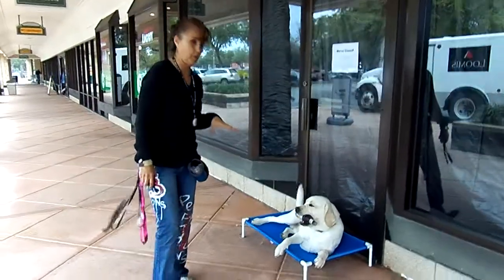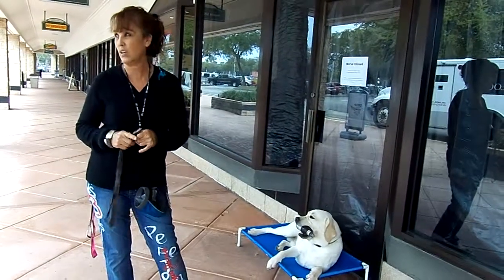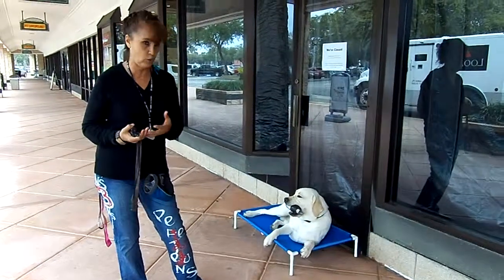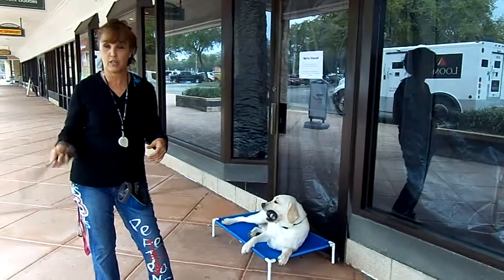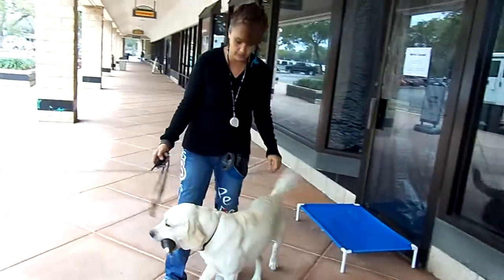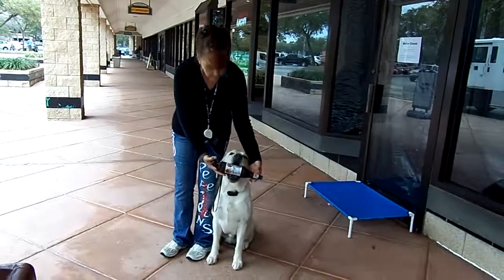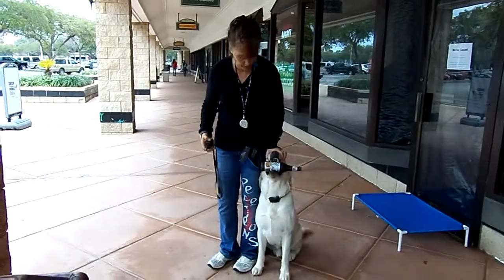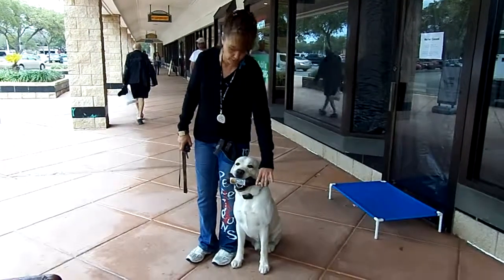Labrado Bleu Trained Retieve Hold Command Dogtra Remote E Collar